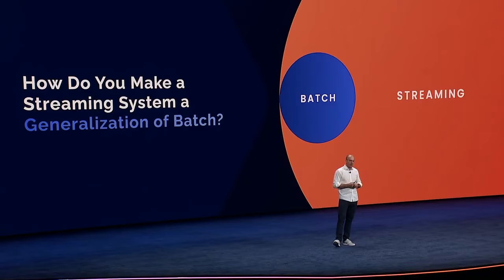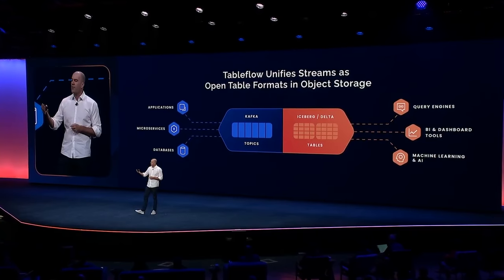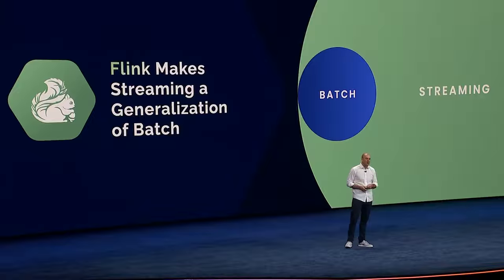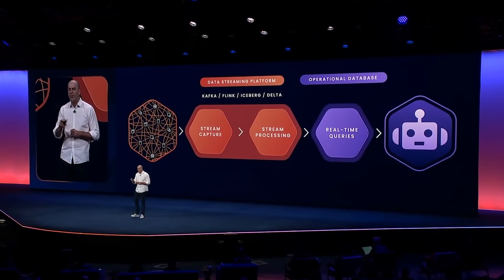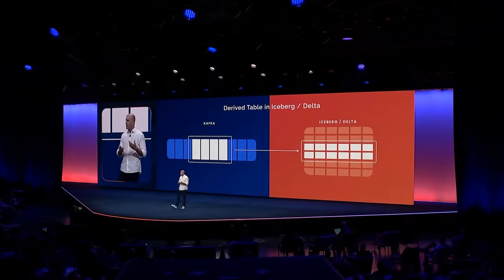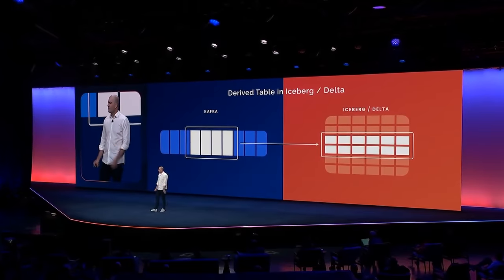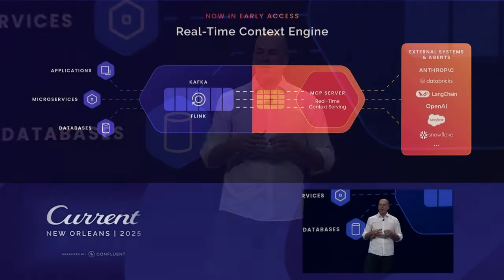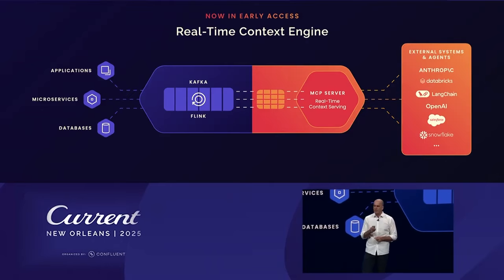Real-Time Context Engine: Power AI Agents With Instant Intelligence | Current ‘25 Keynote Highlights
Recap Blog | Confluent CEO and Co-Founder Jay Kreps took the stage at Current New Orleans to explain how Real-Time Context Engine empowers AI agents with real-time context for optimal decisions.

ABOUT CONFLUENT
Confluent is pioneering a fundamentally new category of data infrastructure focused on data in motion. Confluent’s cloud-native offering is the foundational platform for data in motion – designed to be the intelligent connective tissue enabling real-time data, from multiple sources, to constantly stream across the organization. With Confluent, organizations can meet the new business imperative of delivering rich, digital front-end customer experiences and transitioning to sophisticated, real-time, software-driven backend operations.